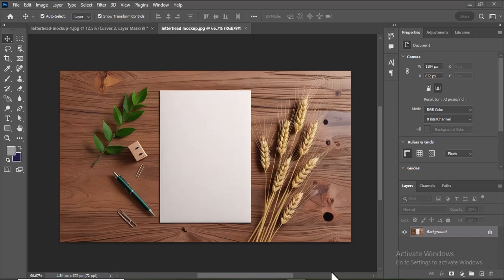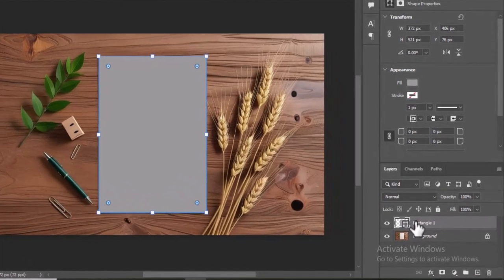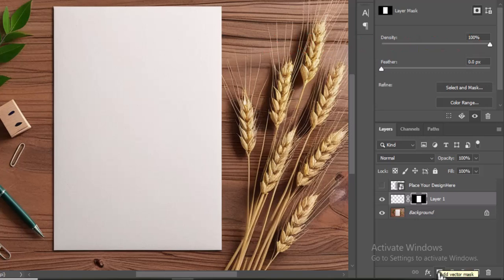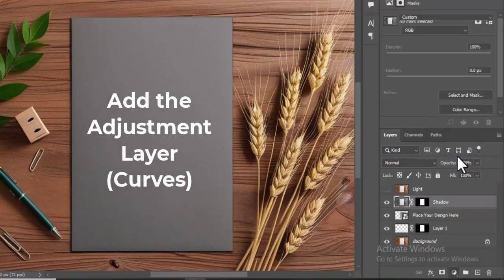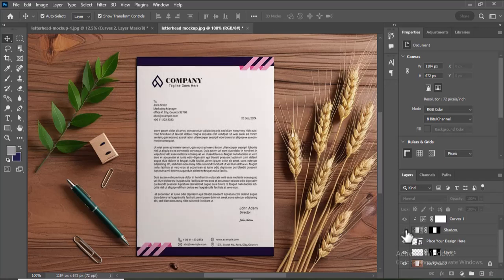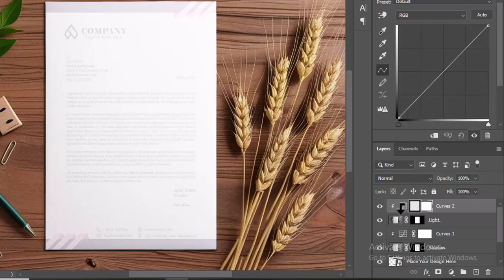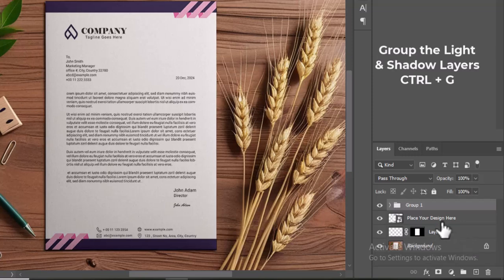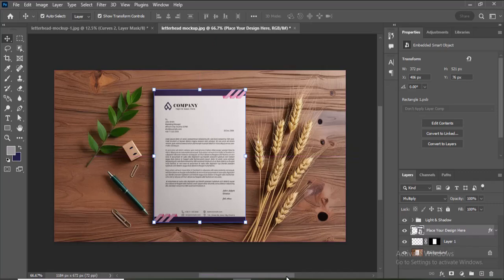Professional Letterhead Mockup in Photoshop Tutorial | Quickfixup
In this YouTube tutorial, you will learn how to create a professional letterhead mockup in Photoshop. Elevate your design skills with our latest YouTube tutorial on creating a Photoshop letterhead mockup . Learn valuable tips and tricks for designing a professional and eye-catching photoshop mockup that will make a lasting impression. Watch this tutorial to enhance your graphic design abilities and take your projects to the next level.